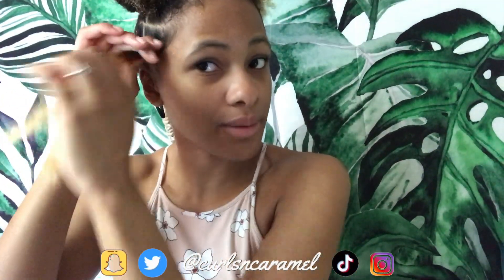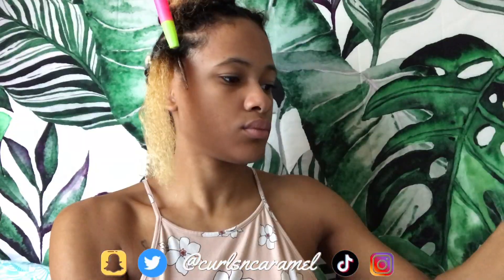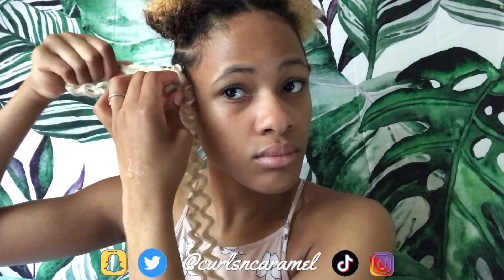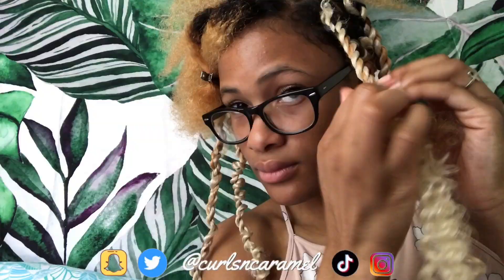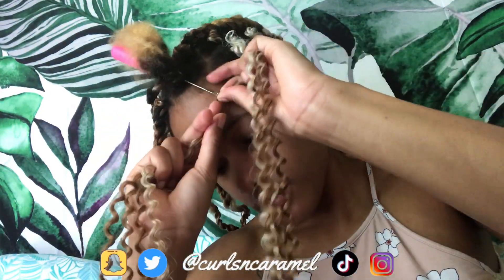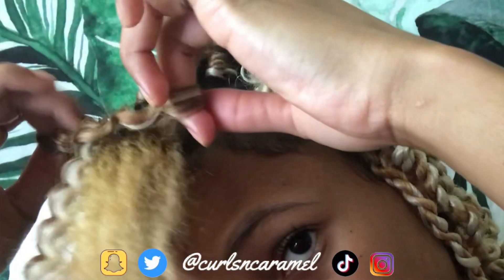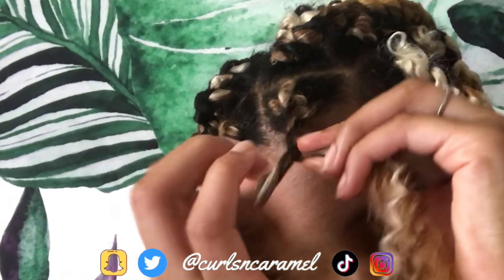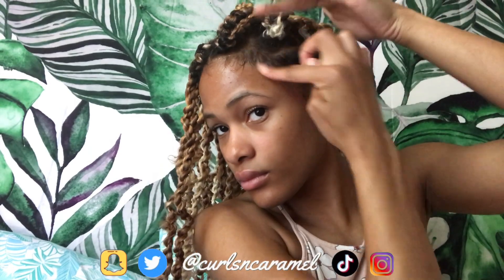DIY Easy Passion Twists - Beginner Friendly | Rubber Band Method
What’s POPPING CurlyCurls ! I hope life has been kind to you :).

Here’s how I part and install passion twists utilizing the rubber band method- at HOME- No heat  needed !

Product used (Local Beauty Supply Store)
Indian Hemp Hair Food
Shine N’ Jam Conditioning Jam
Ampro Shine 'n Jam Conditioning Gel 4oz - SamsBeauty
Rat tail comb
Crochet needle
Brittny Weaving Crochet Needle - 1 Pc$1.19glamourtress.com
Water Wave 22”
$35.99$35.99So Good BB

Let’s Keep in Contact !

FAQ
Race: American
Hair Type: 3c
Years Natural: 4yrs

Music Credits 🌸